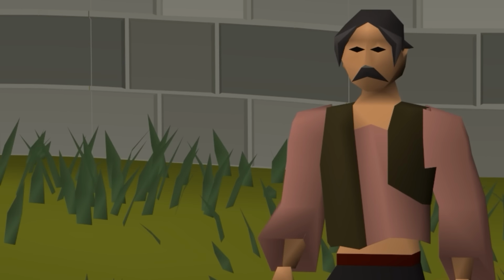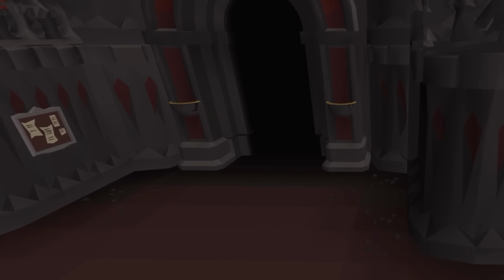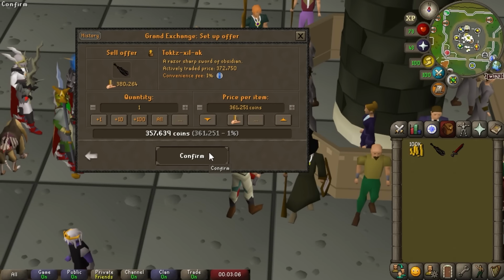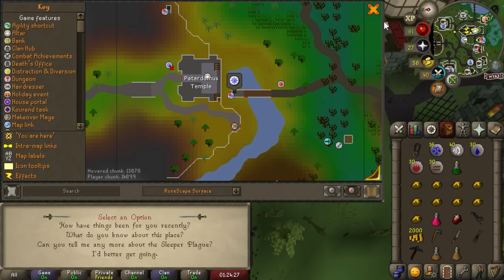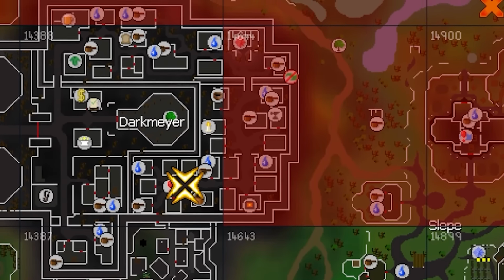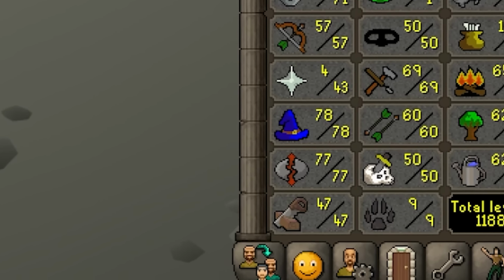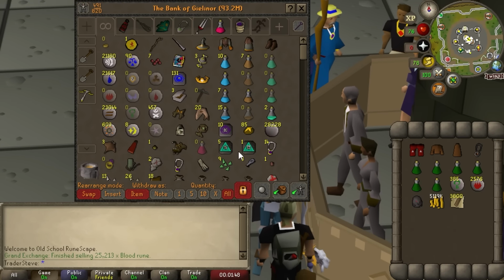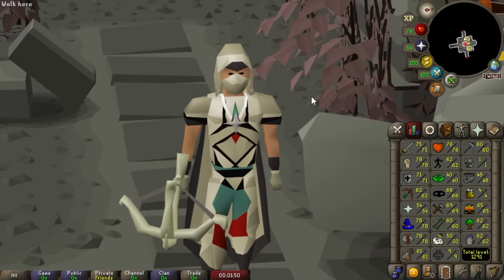I Just Unlocked the Most Profitable City in Oldschool Runescape! Trader Steve #10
Install Raid for Free ✅ IOS/ANDROID/PC and get a special starter pack with an Epic champion ⚡️Knight Errant⚡️
to participate in the AR EggHunt Event. Get your chance to grab Legendary RAID Champion or Amazon Gift Cards with a total value of $20K for FREЕ💰🎁

Today we finally get to start our journey into darkmeyer. There is only one thing that stands between us that is the sins of the father quest.

We are so close to unlocking a bunch of different high level money making methods. Things like blood runecrafting, vyrewatch sentinals and the hallowed sepulcher. This city is going to be very important in allowing us to expand our unlocked chunks even further around gilenor

Rules:

-This is a main account that has access to the grand exchange.
-Money can be earned in any way, but no trading or transferring money over to Steve.
-Once a unique rare item from the list has been purchased a new adjacent chunk can be chosen. (I will allow an exceptions to use natural forms of transport such as ships, boats, canoes, minecarts etc
-To unlock new chunks each new item must be unique and not a repeat.

Music Used

In-game purchases are available. NO PURCHASE NECESSARY TO ENTER OR TO WIN A PRIZE. A PURCHASE DOES NOT IMPROVE YOUR CHANCES OF WINNING A PRIZE. Prizes: in-game items and/or Amazon.com Gift Cards, in the value and number as described in the Promotion Official Rules . Additional Terms may apply on Amazon.com Gift Cards as set forth Prizes will be rewarded randomly, subject to eligibility requirement set forth in the Promotion Official Rules. Promotion Period: April 14th, 2023 at 12:01 a.m. Eastern Time (USA) (“Start Date”) -May 15th, 2023 at 11:59 p.m. Eastern Time (USA) (“End Date”).

Music Used
Krik

Clan Chat:
"FlippingOSRS"

ZestyBumpy
Kai
Cayden Blacklaws
Kapersky
Aelandra
TheJourneyMan
Mitch Reynders
Kush Patel
yoyosup 89
DrBenDovah
The Hybrid
ndm0001
MageOfLink
Whales FTW
Teflecter
Vasil Cholakov
Michael